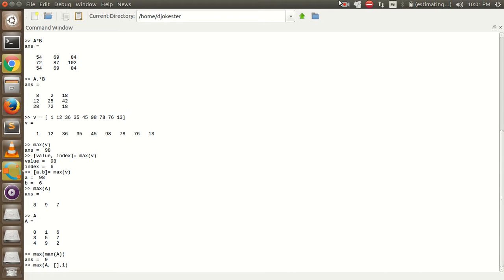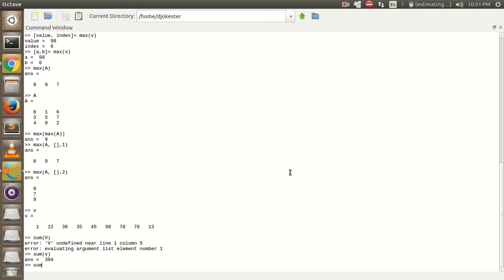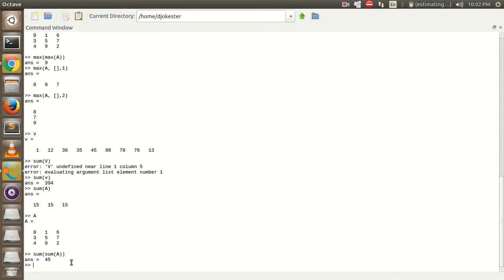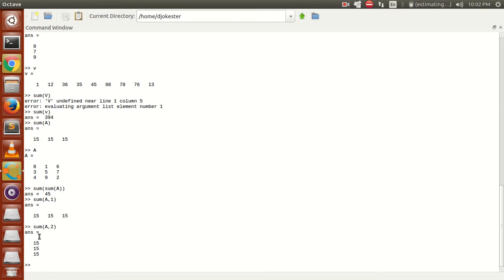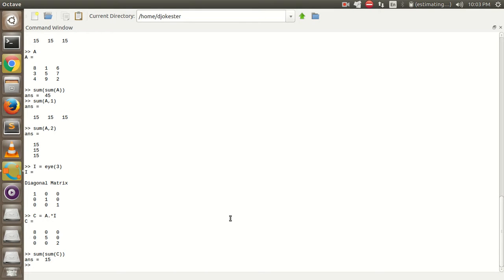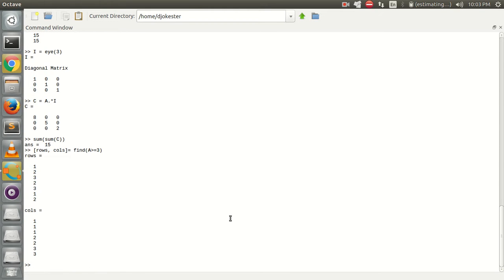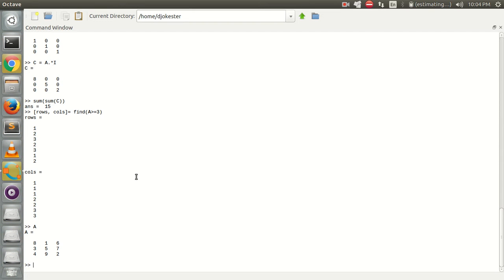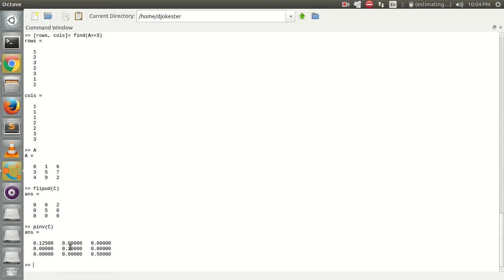GNU Octave : Matrices and Vectors extended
Matrices and Vectors an Extended Version. Working with magic squares, matrix multiplication , max() and sum() functions.